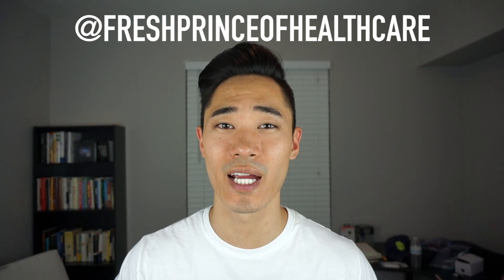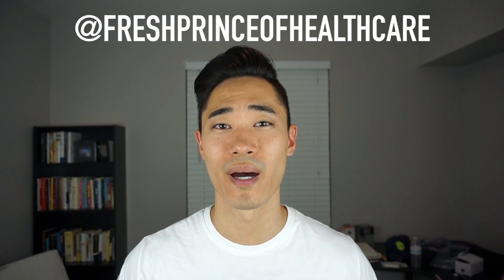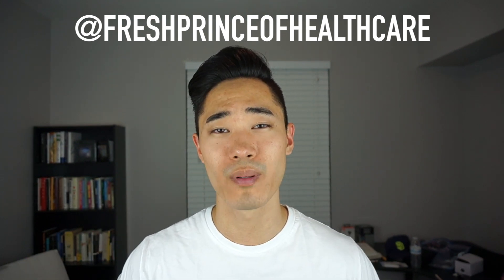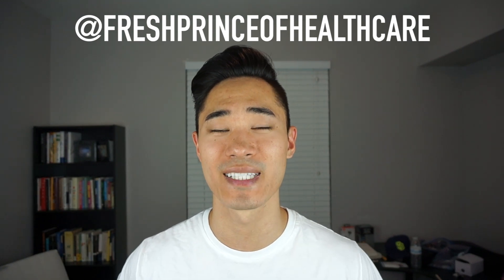Pre-PA | My PA School Application Timeline!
My Timeline:
CASPA Submitted: June 8th
CASPA Verified: June 13th
First Interview Invite: July 15th
Other interview/invites: August - January
Acceptance: September 29th
Rejections: All year

♫ Lil Uzi Vert XO TOUR Life (Reev Music) ♫
♫ Kronicle - Another Chill Day ♫

Personal Statement Editing Service Recommendation:
MY PA RESOURCE
CODE: BEPOSITIVE (SAVE $20)

Don't forget to be like my blood type, BE POSITIVE!